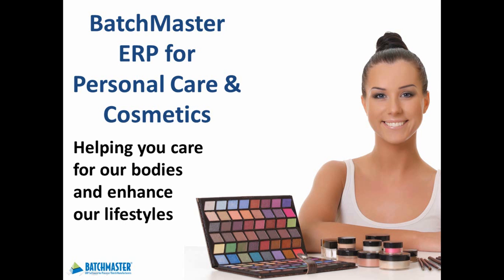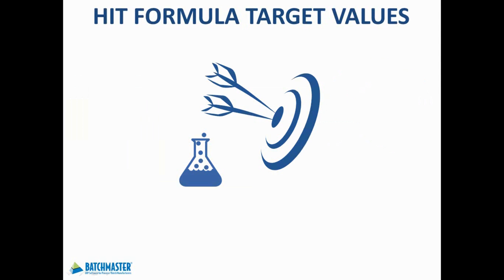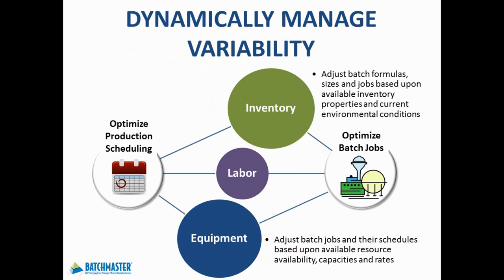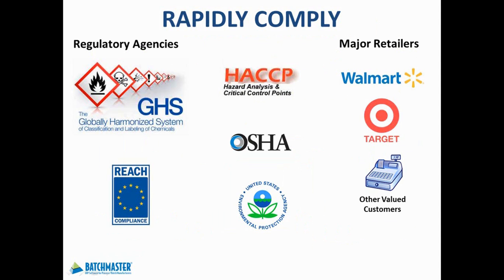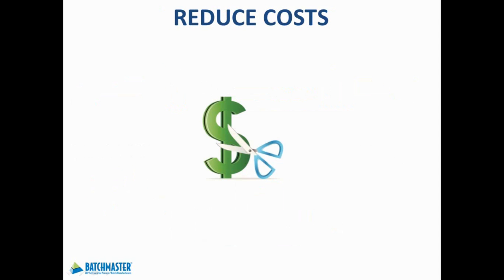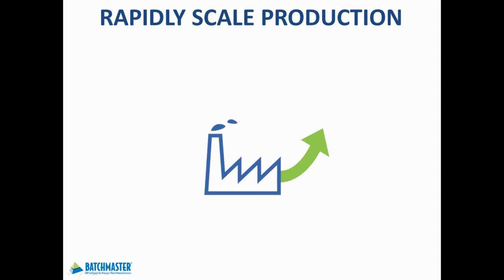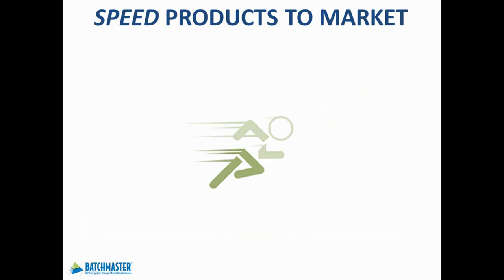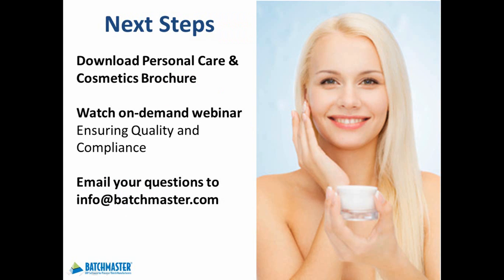BatchMaster ERP for Personal Care & Cosmetics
Whether you private-label, co-pack or produce your own line of makeup, skin and hair care products, BatchMaster ERP for Personal Care and Cosmetics supports your unique manufacturing requirements.